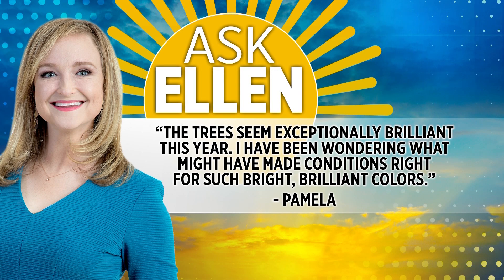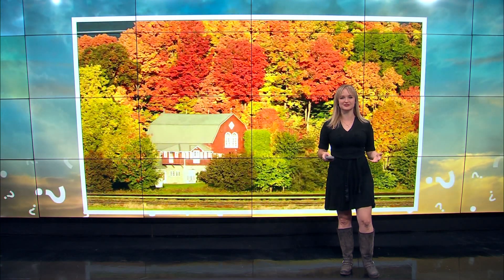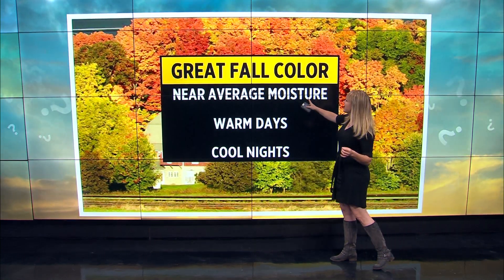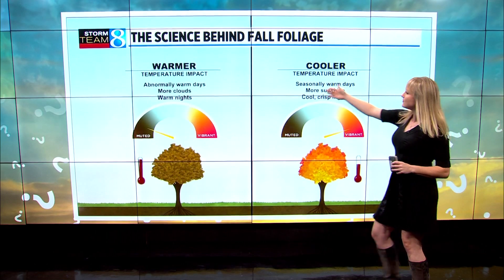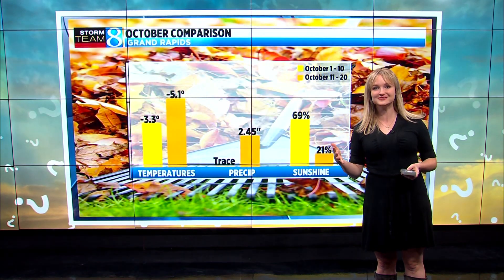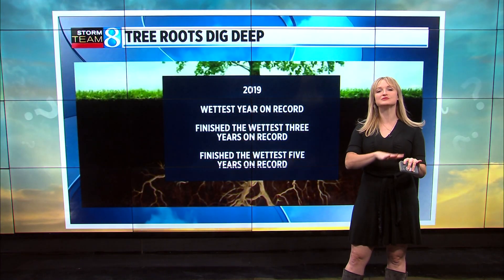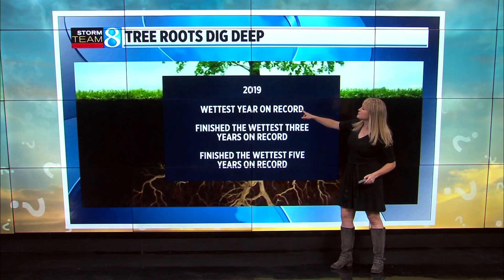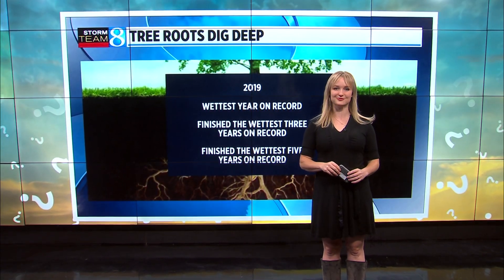Ask Ellen: Why are the fall colors exceptionally bright?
Ellen explains what conditions led to the fall colors seeming especially bright this year. (Oct. 27, 2022)